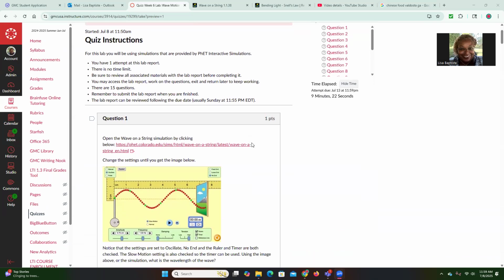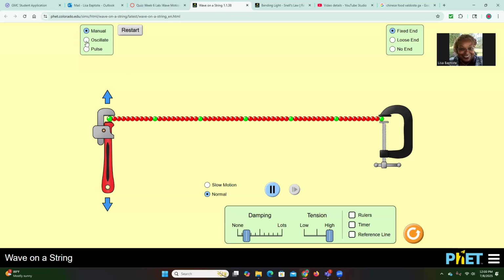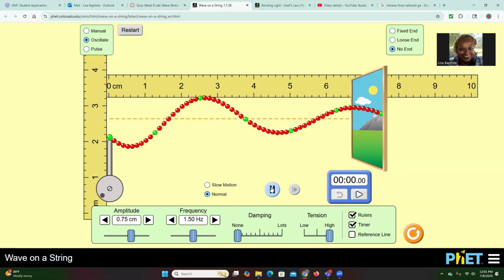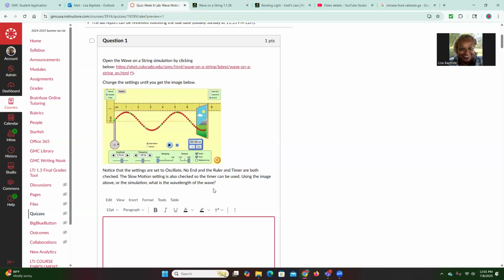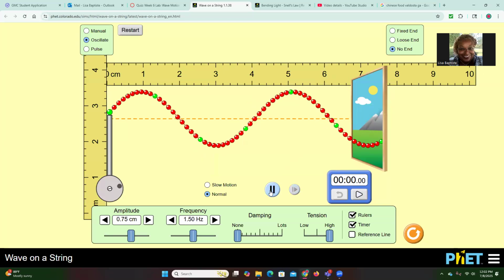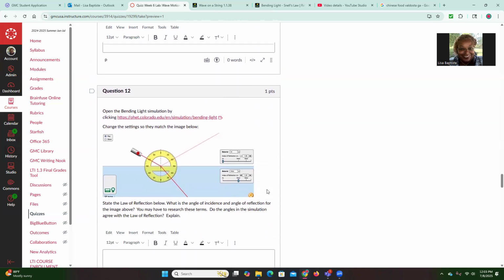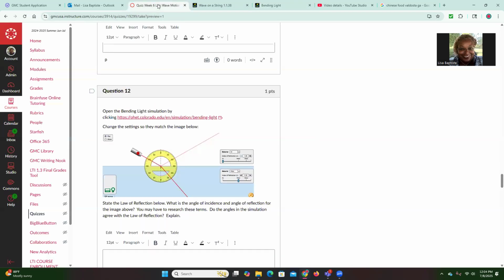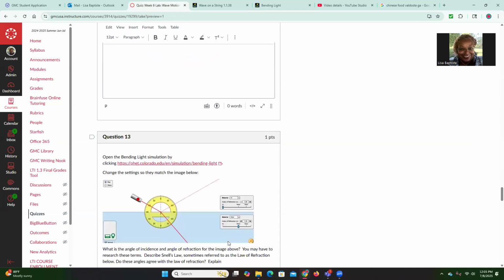PSC 101 Week 6 Lab Tutorial